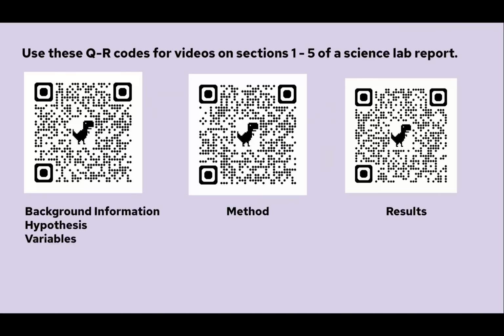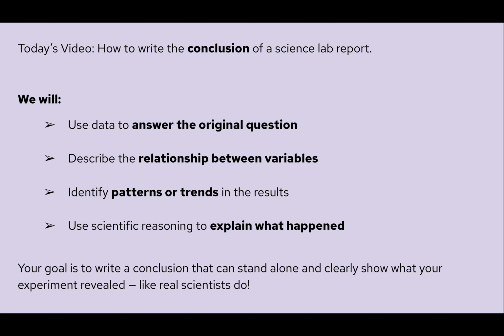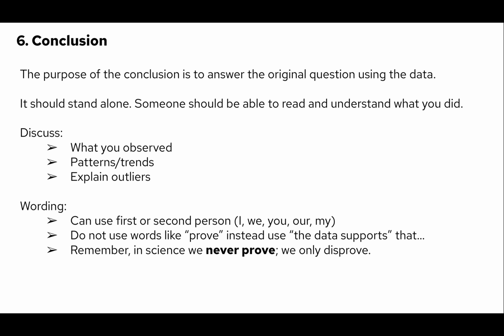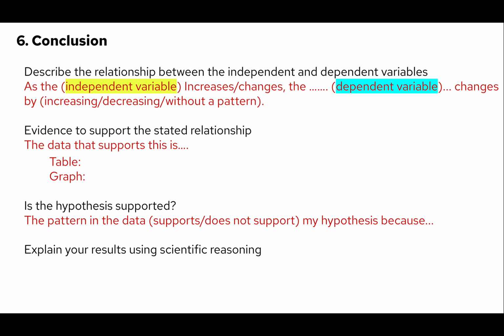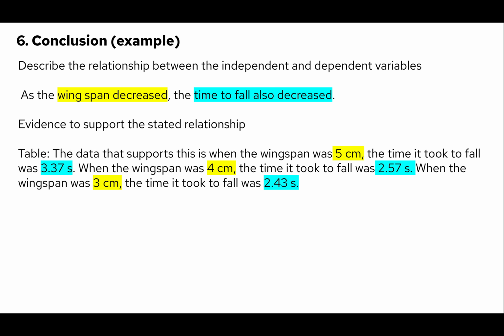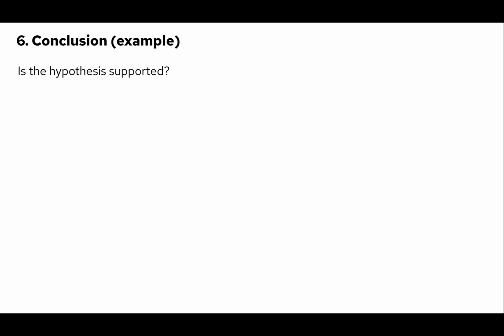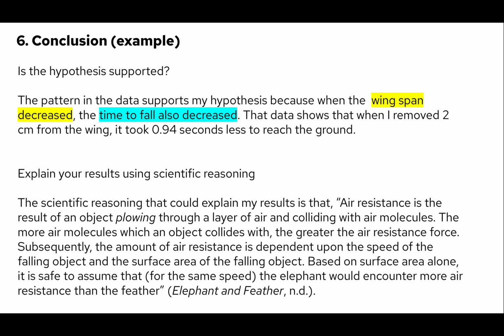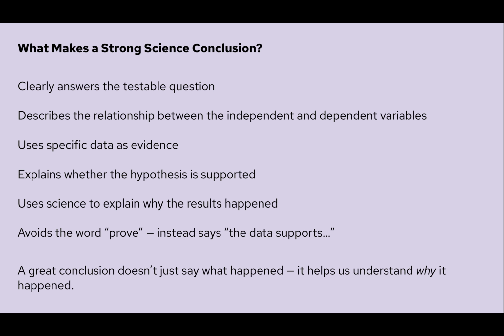6 Science Lab Report Conclusion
This video teaches you how to write the Conclusion section of a science lab report. You’ll learn how to use your data to answer the original question, describe relationships between variables, identify trends, and explain your results using scientific reasoning. The goal is to clearly show what your experiment revealed—and why it matters.